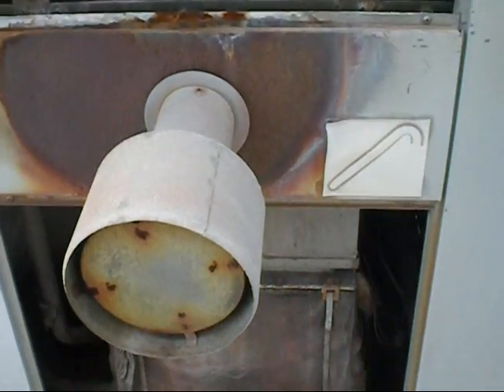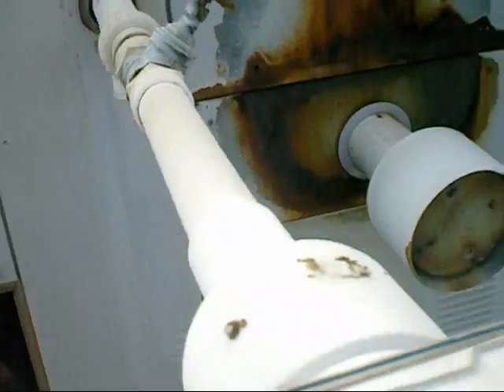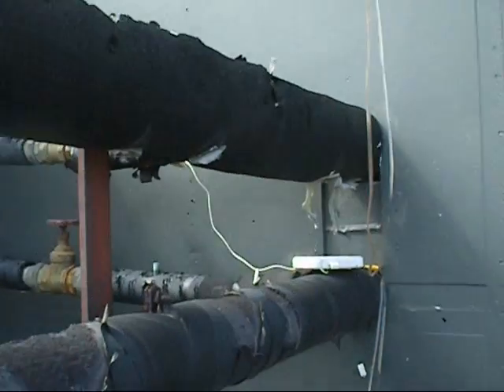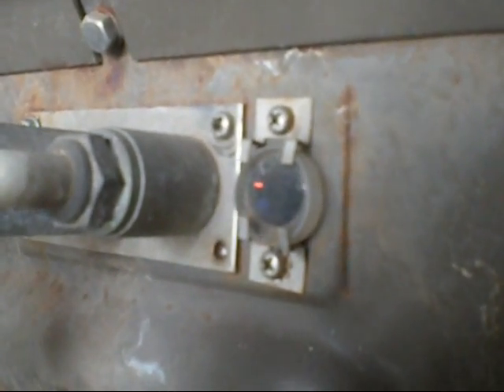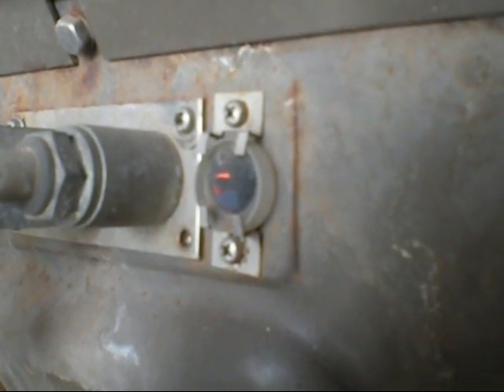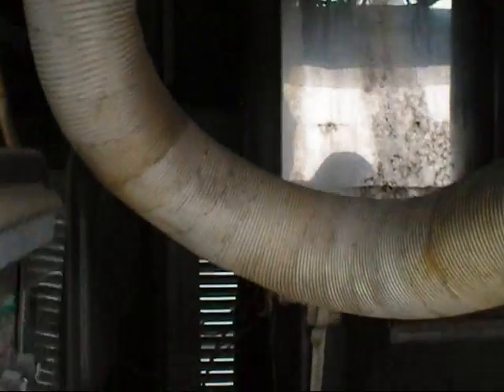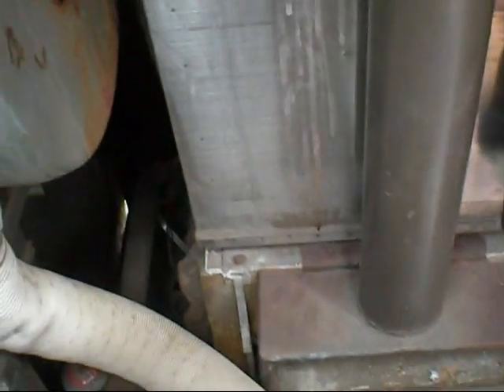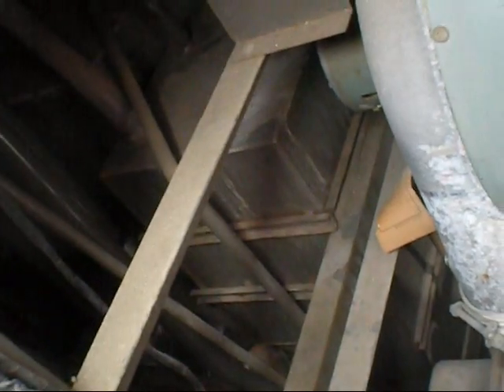Thermal compression chillers and tower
old things are fun